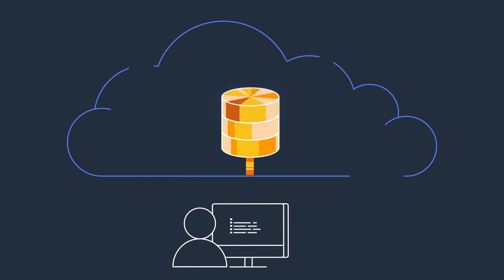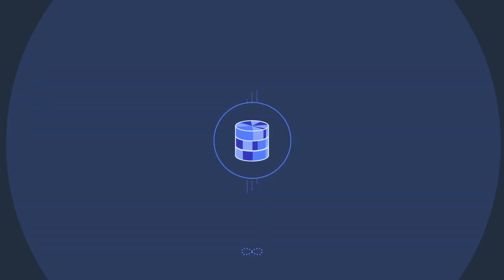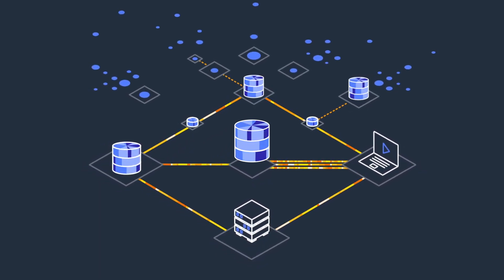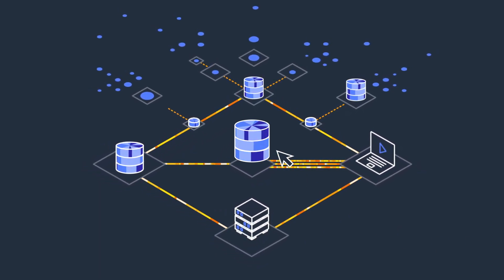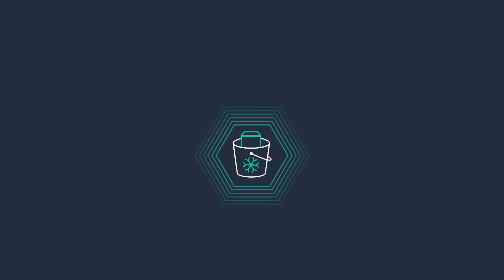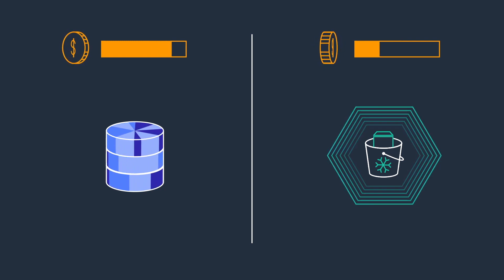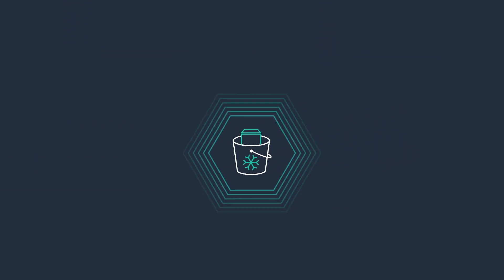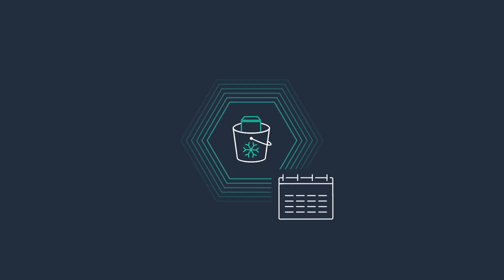Introduction to EBS Snapshots Archive | Amazon Web Services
This video describes how EBS users can use the EBS Snapshots Archive to save up to 75% in snapshot storage costs.